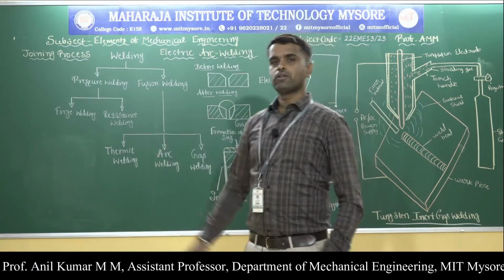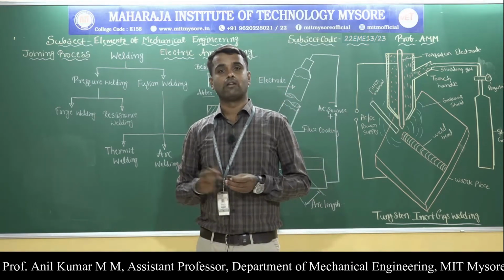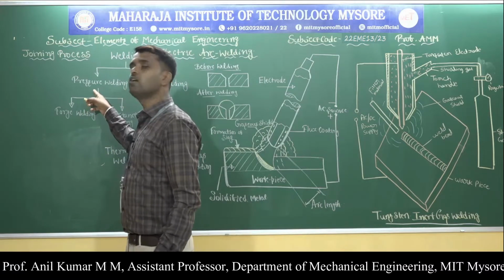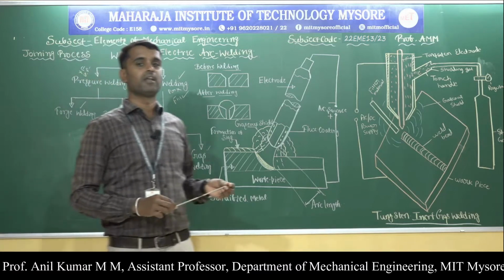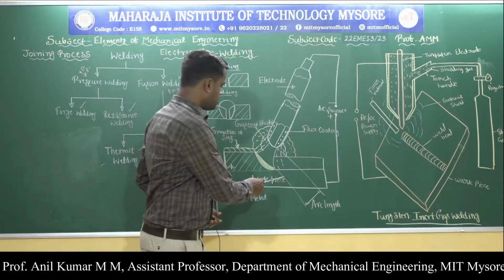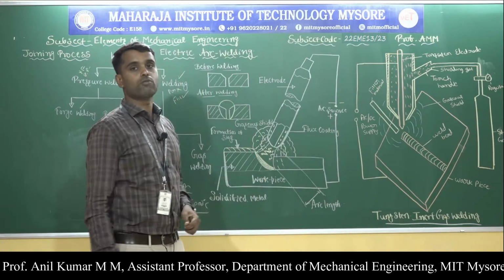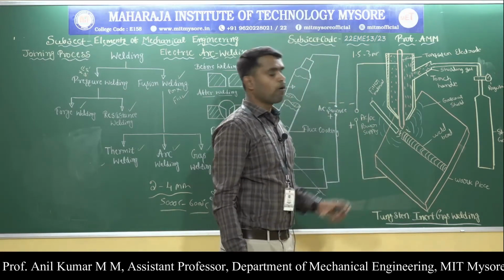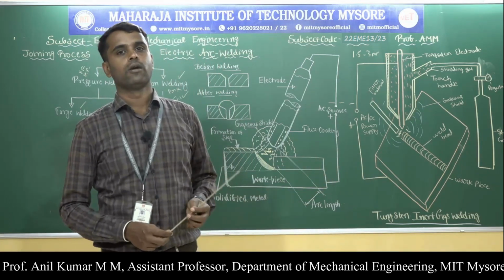1st EME 22EME13 M4 S3 AMM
Subject: Elements of Mechanical Engineering – 22EME13/23
Topics: Joining Processes - Welding
Faculty: Prof. Anil Kumar M M